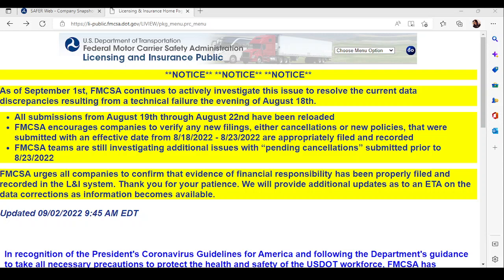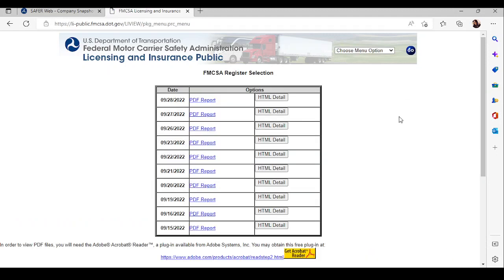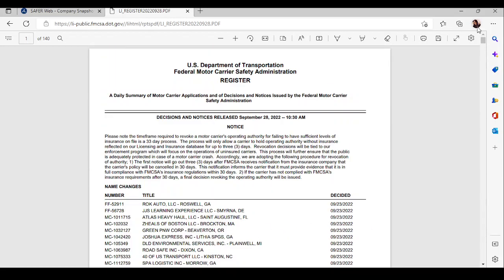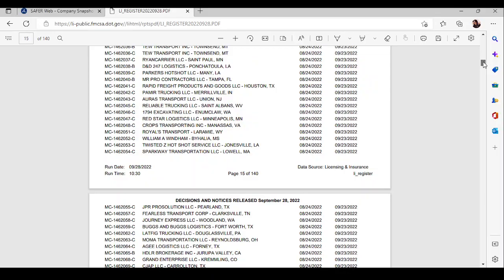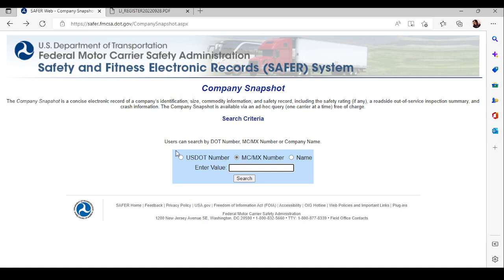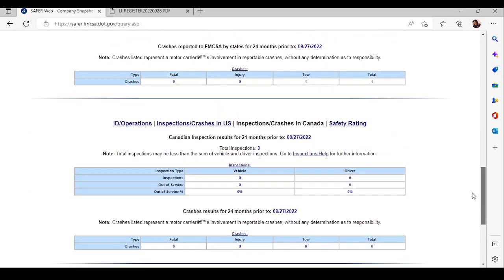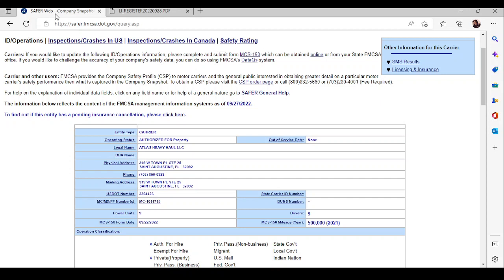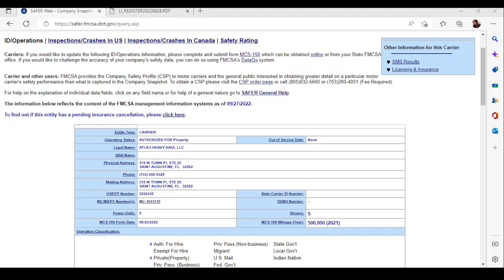How Truck Dispatchers Find Carriers FAST! (Using the FMCSA website)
In this video, you will learn how to find new Carriers with MC numbers on the FMCSA website, opening up potential dispatch opportunities

There are lots of things you can spend money on.
Why not let it be an asset?

Please note, no legal advice is being provided. Toria Foster and All Things Logistics LLC share general business thoughts, tips, and ideas. For legal answers and assistance, consult your local attorney.

While we strive for accuracy, we make no representations or warranties regarding the completeness or accuracy of the content shared in our videos, including third-party content, links, or resources. We disclaim all warranties, express or implied, including merchantability or fitness for a particular purpose.

**Advice and Strategies**

The advice and strategies discussed may not be suitable for your situation. Seek professional advice before taking any action based on our videos. We assume no liability or responsibility for damages resulting from your use of our content.

**Governing Law**

By watching our videos, you agree that Indiana law applies to any disputes related to our site and videos. All claims and disputes shall be resolved in Indiana.